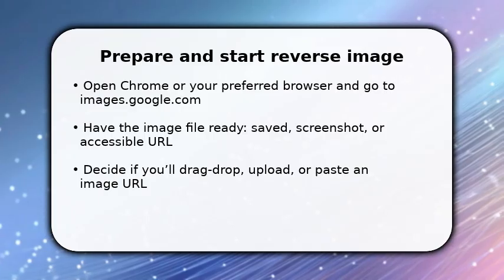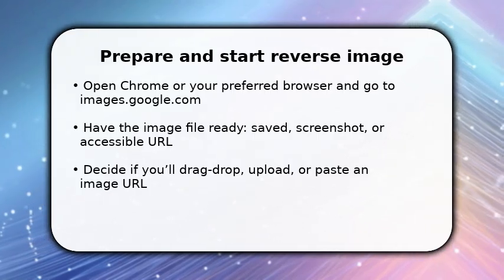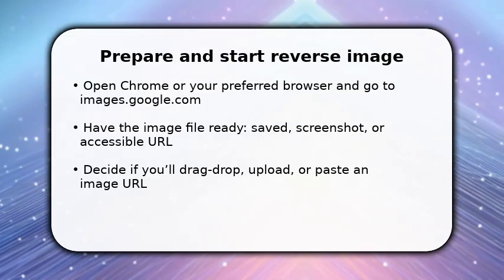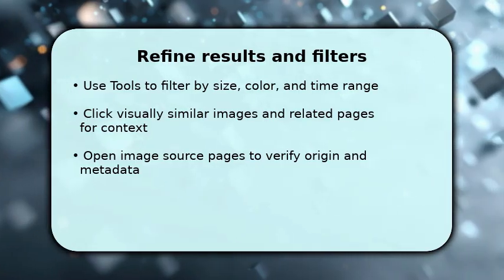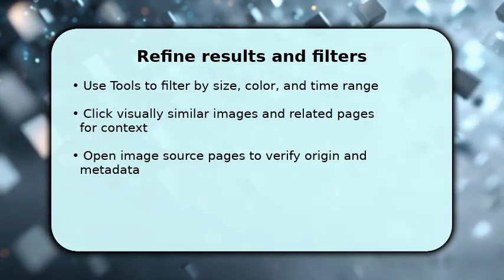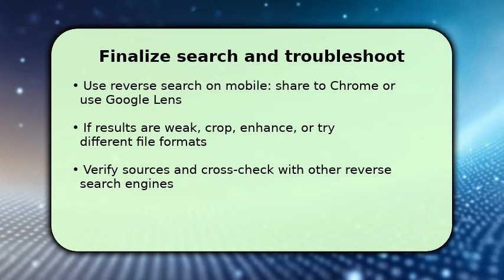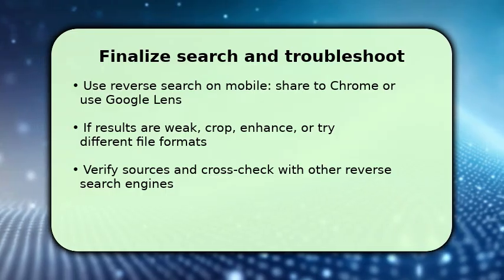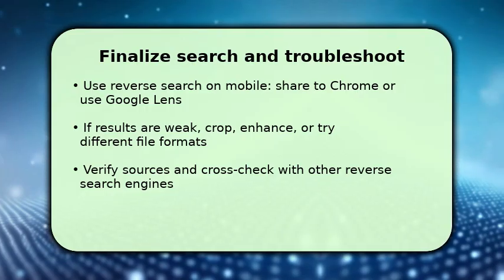How to Use an Image to Search Google - Full Guide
Discover the secrets to using images for efficient Google searches. This comprehensive guide walks you through each step, from selecting your image correctly and preparing it for upload, to refining search results with advanced tips.